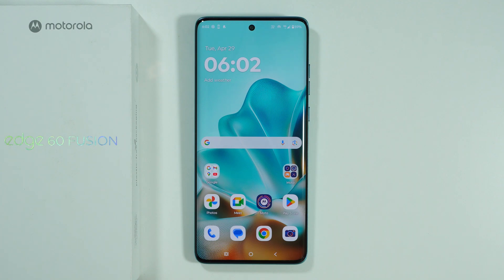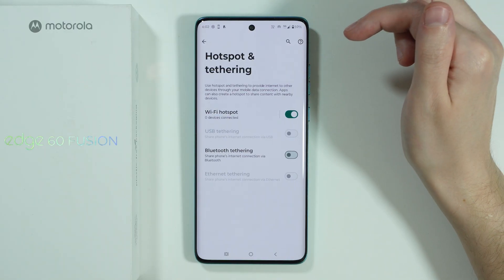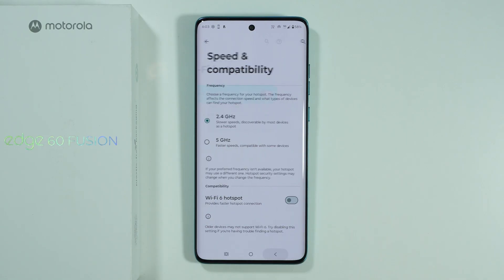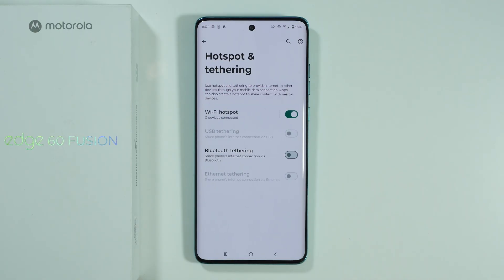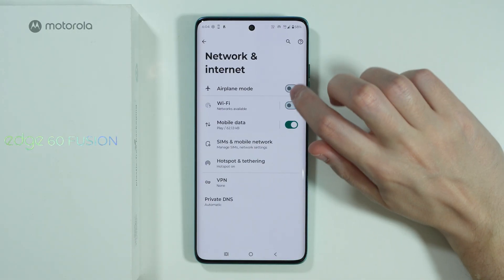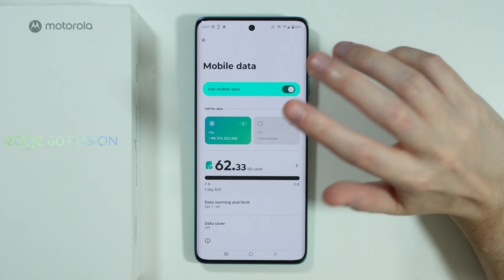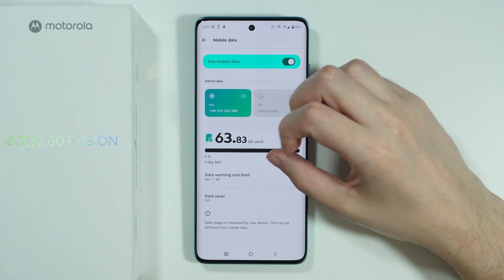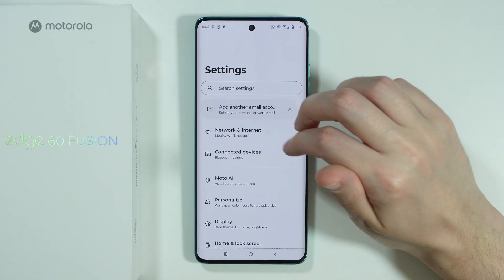Motorola Edge 60 Fusion: How to Fix Hotspot Problems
Having trouble with your Motorola Edge 60 Fusion's mobile hotspot? This video reveals step-by-step solutions to fix common hotspot issues like connection drops, slow speeds, and devices failing to connect. Learn how to reset network settings, check your data plan restrictions, and optimize hotspot performance for smoother sharing. Discover hidden developer options and advanced configurations that can resolve persistent WiFi sharing problems on your Motorola smartphone.